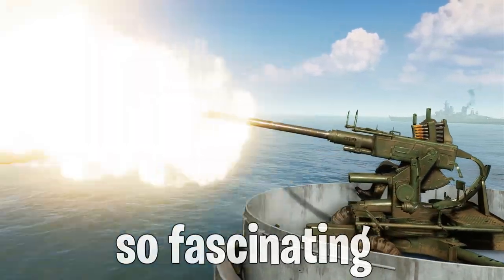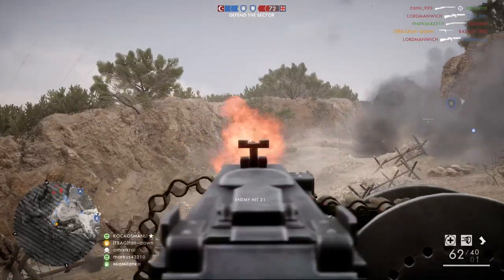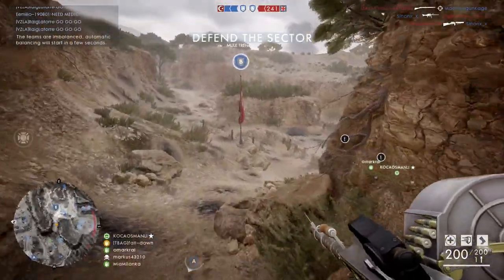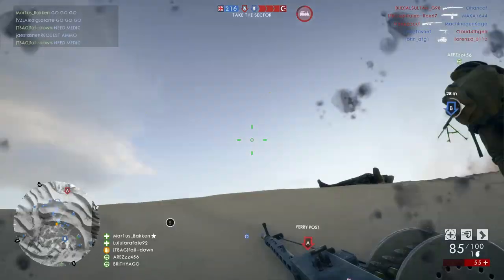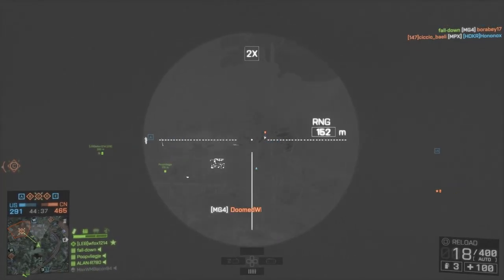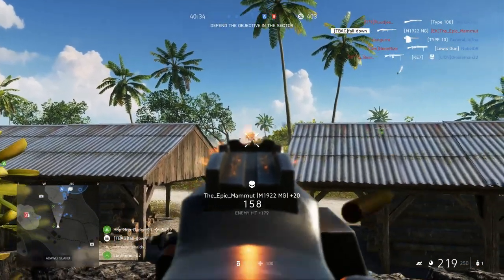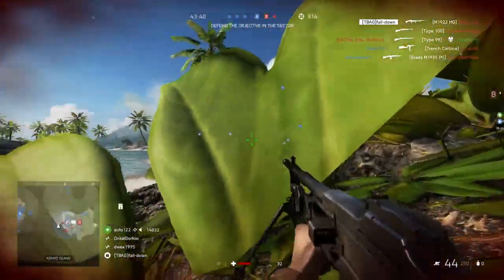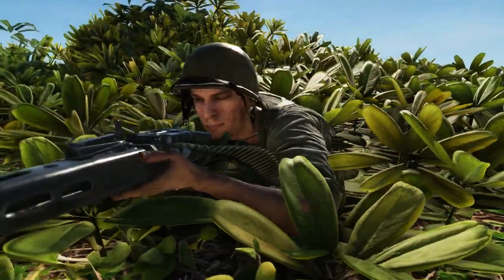Playing as a dirty MMG Camper in different Battlefield games...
Playing in different Battlefield games in a campy way... ENJOY! :D